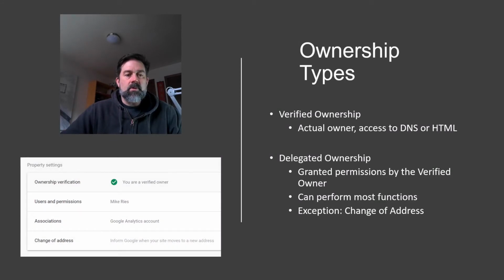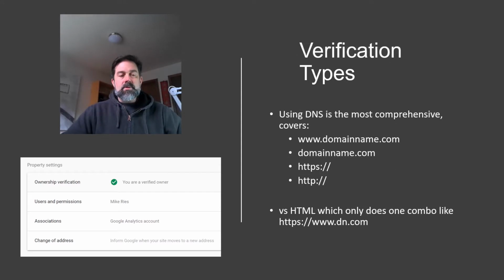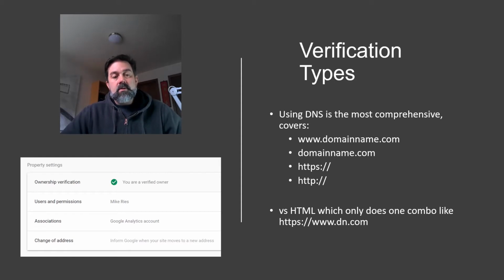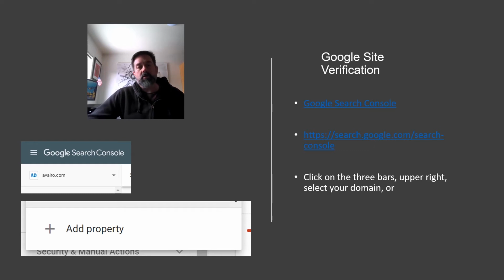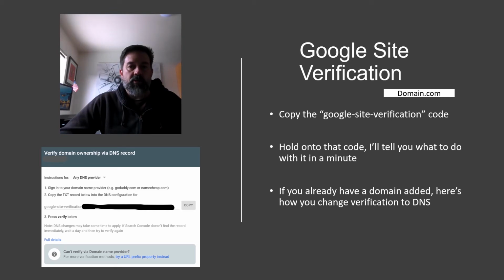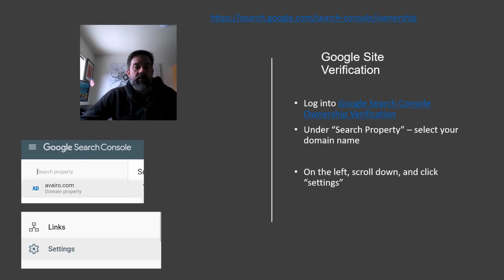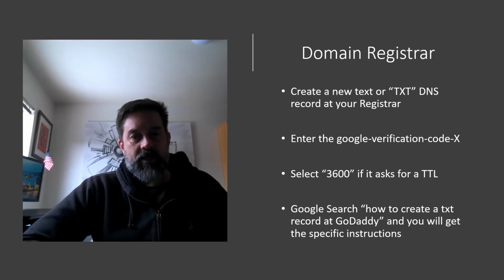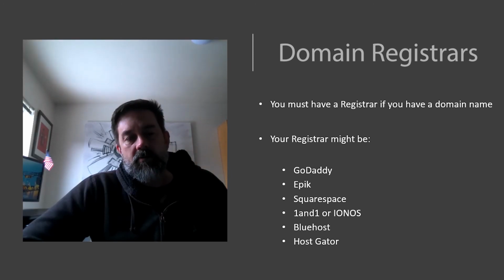Getting Verified on Google Search Console - Avairo Designs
Google Search Console can help identify issues with your website, can help identify better Ad strategies, and can even help with long term organic Search Engine Optimization. I go over the different site owner types, the verification types, and which verification type is the best in most circumstances.